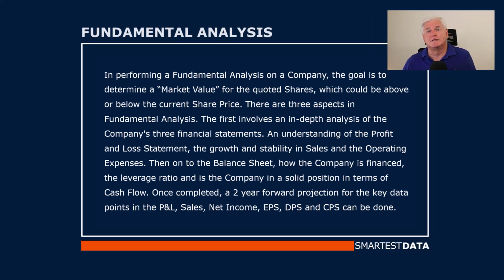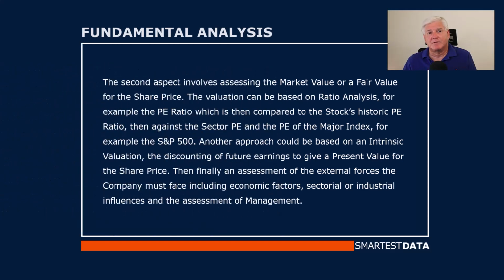INVEST IN STOCKS DEFINIED Fundamental Analysis, to determining a valuation for a Stock. Take a look!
INVEST IN STOCKS DEFINIED Fundamental Analysis, to determining a valuation for the Stock. Take a look!

In this video, I will quickly discuss, define and explain what's involved in doing a Fundamental Analysis of a Company. The goal is to determine a valuation for the Company's Stock, which can be done using company specific and external data.

Watch this video and other videos in the Quick Definitions series. I'll, define and explain important issues in Economics, Investing and other issues could influence your Stock portfolio. Also, there are lots of other concepts around the Stock Market and investing in general to be covered. The videos by design, are short, sharp and to the point. If you are interested in learning about the Stock Market there are many concepts to grasp, keep watching.